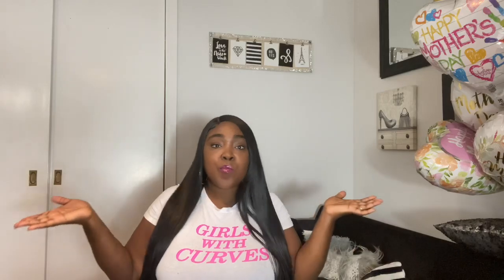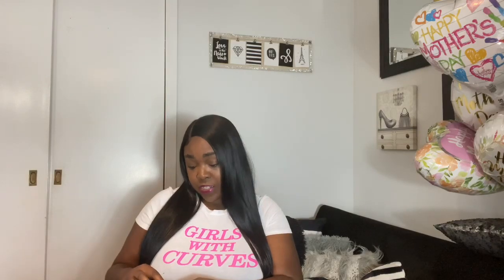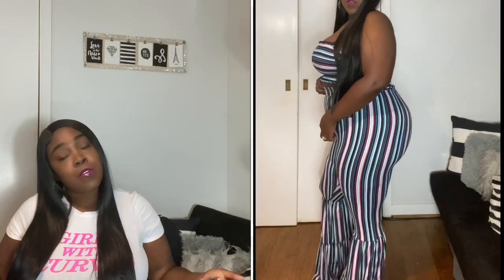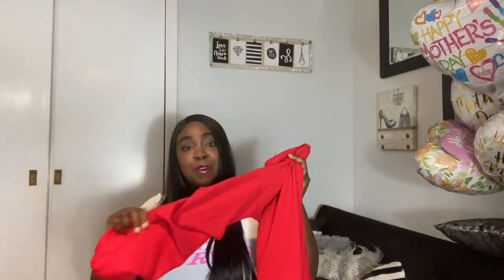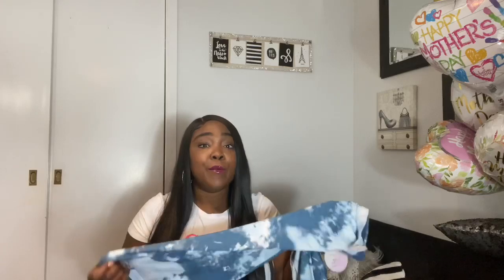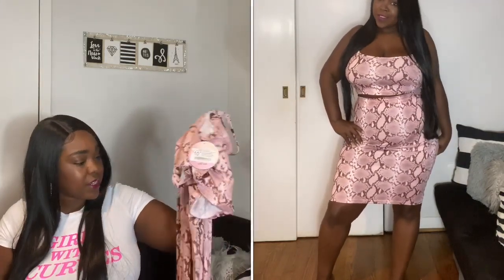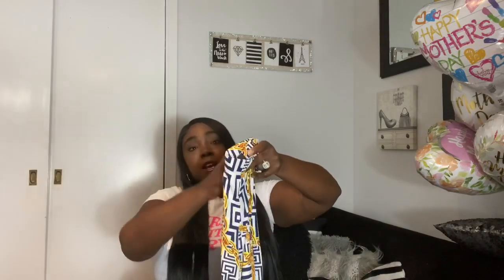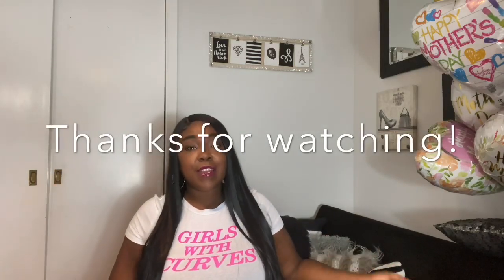10 looks for $100 how? Simply 10 haul 2020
Everything was purchased in store.

Height: 5 ft 5
Bust: 40DD chest
Waist:37
clothing size: topically xl-1x